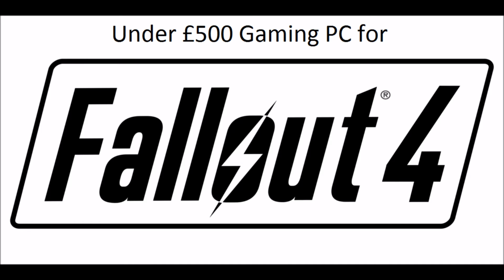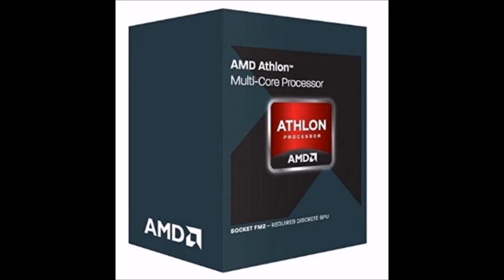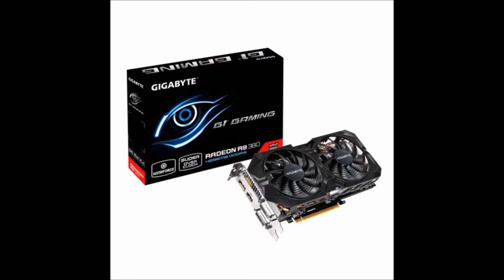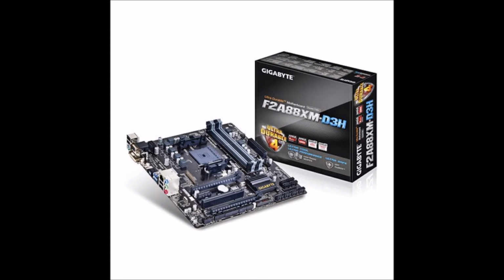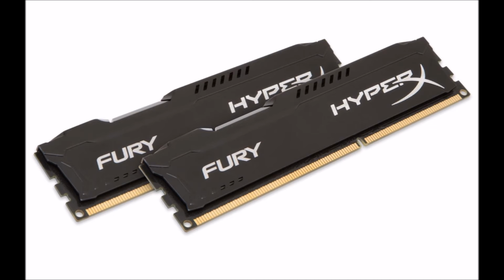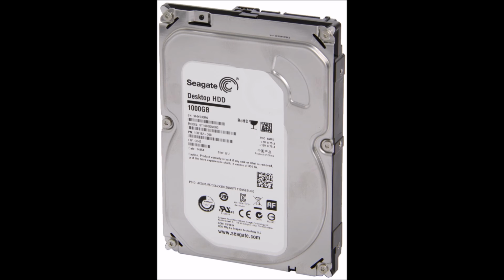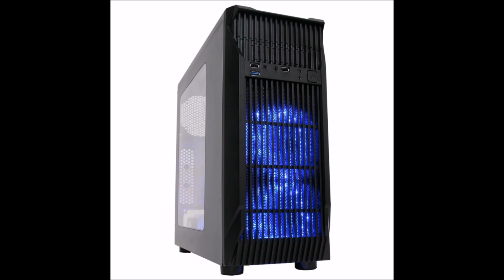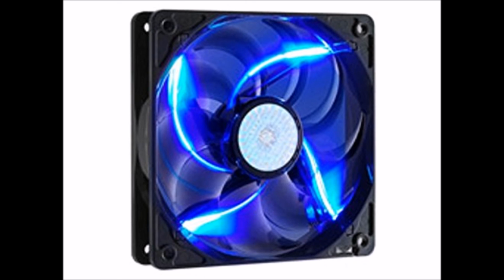under £500 gaming pc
under £500 gaming pc build aimed at playing fallout 4 at 1080p